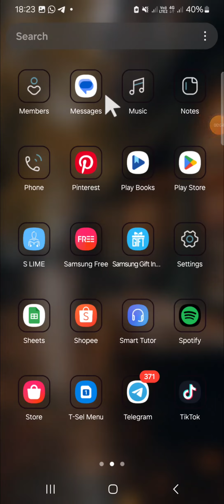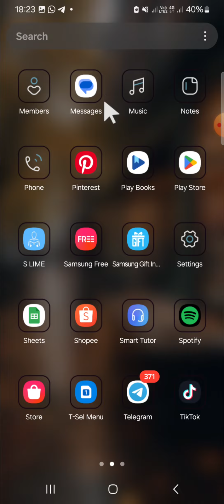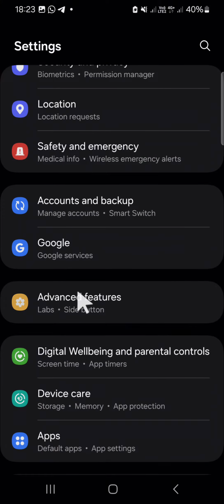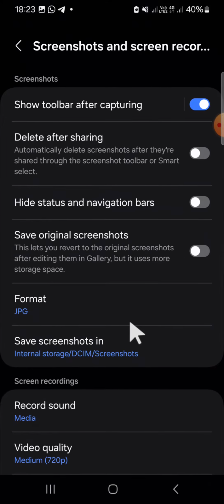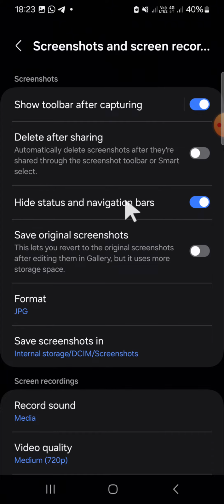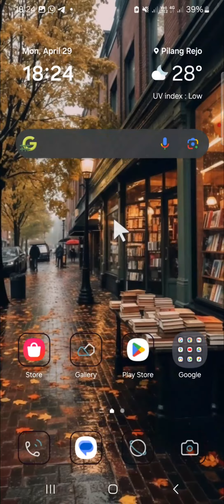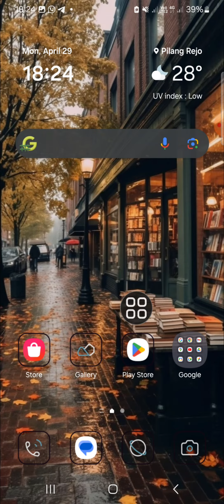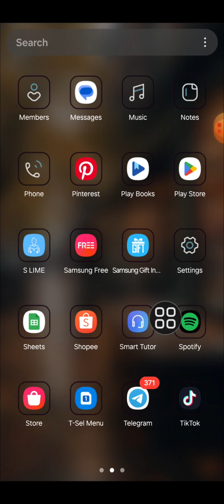How to Hide Status & Navigation Bar on Samsung While Taking Screenshots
Learn how to capture the perfect screenshot on your Samsung device without the distractions of the status and navigation bars. In this tutorial, we'll walk you through the simple steps to hide these bars temporarily while taking screenshots, ensuring your images are clean and clutter-free. Say goodbye to accidental taps and notifications ruining your screenshots! Watch now and elevate your screenshot game with this handy trick.